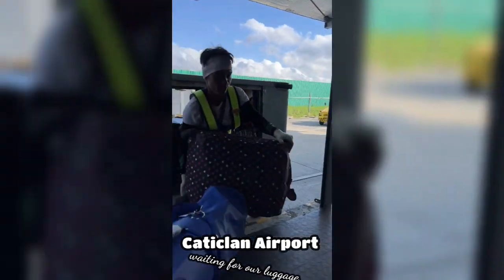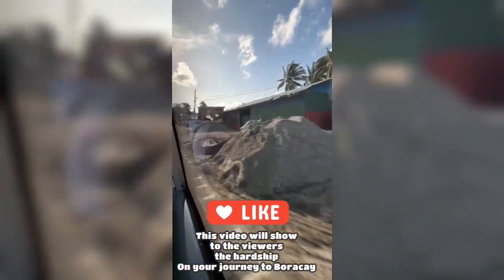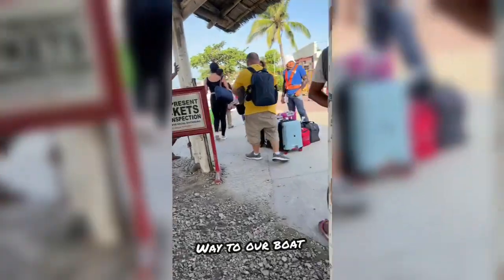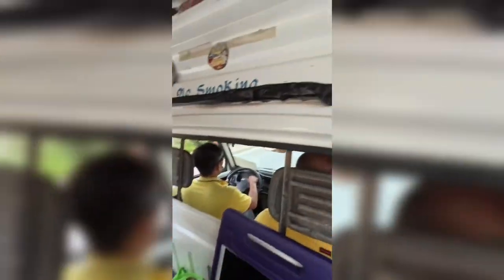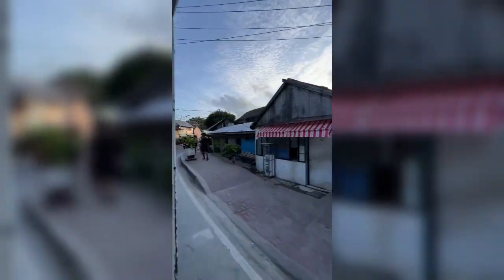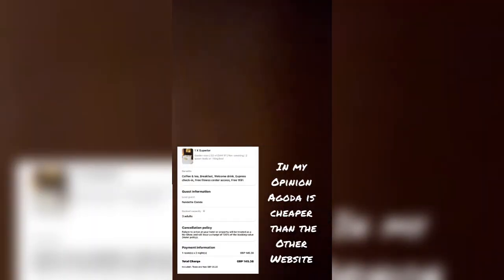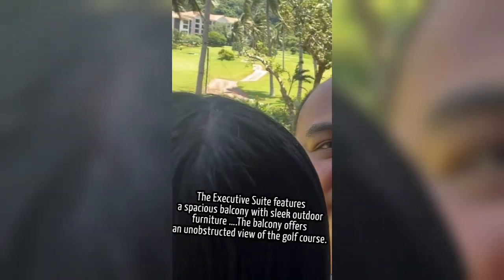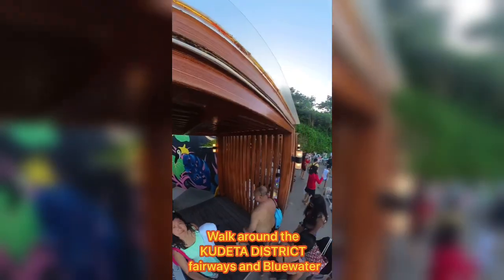Explore the hidden Gems of travel through these unforgettable Destinations Boracay Island Philippine